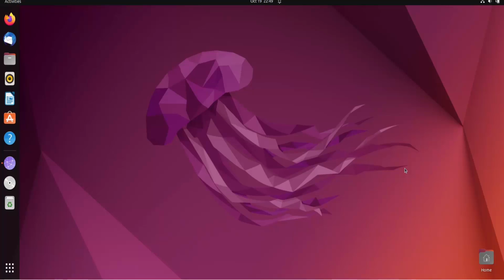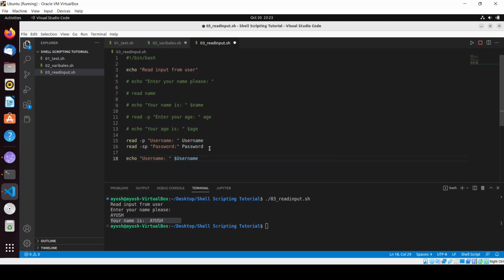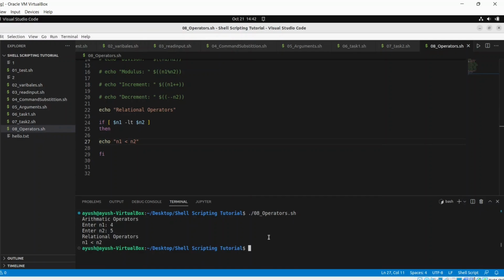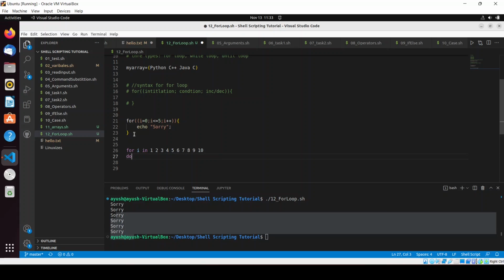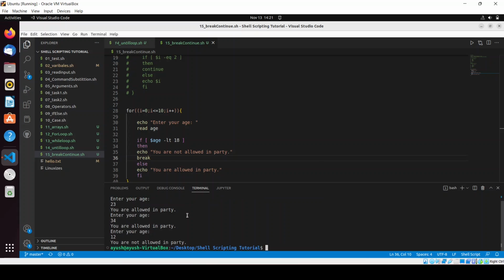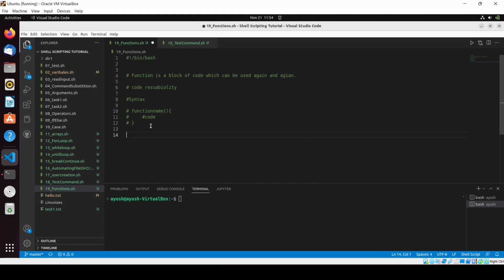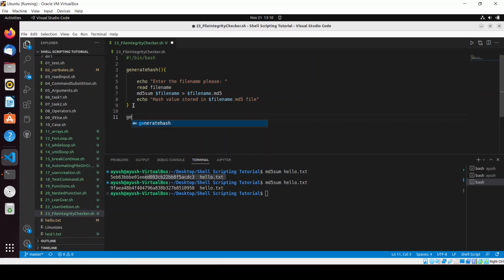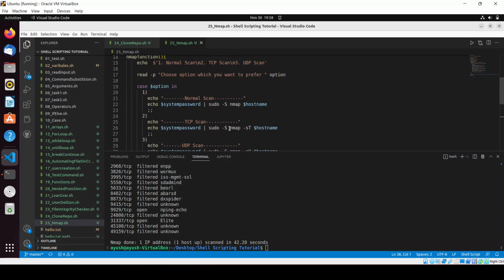Bash Scripting Tutorial for Beginners | Bash Scripting Full Course 3 Hours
"Bash Shell Scripting Tutorial | Full Course | Learn Bash Programming from Scratch"

(00:00:01) 01 - Introduction to Shell Scripting
(00:06:31) 02 - Installation of VS Code
(00:10:54) 03 - variables
(00:23:14) 04 - ReadInput
(00:31:49) 05 - Command Substitution
(00:37:39) 06 - PassingArgument
(00:43:48) 07 - Task1
(00:46:48) 08 - Task2
(00:51:07) 09 - Operators
(01:01:35) 10 - IfElse
(01:07:30) 11 - Case
(01:11:16) 12 - Arrays
(01:17:54) 13 - For - Loop
(01:34:30) 14 - WhileLoop
(01:41:35) 15 - UntilLoop
(01:50:08) 16 - Break and Continue
(01:57:47) 17 - Automating Dir FIle Creation
(02:04:20) 18 - Automating - User - Creation
(02:10:02) 19 - TestCommand
(02:24:12) 20 - Functions
(02:36:49) 21 - NestedFunction
(02:41:58) 22 - GlobalVariable
(02:46:58) 23 - UserDeletion
(02:52:36) 24 - FileIntegrityChecker
(03:03:22) 25 - CloneRepository
(03:06:46) 26 - NmapScript

Welcome to our comprehensive Bash shell scripting tutorial! Whether you're a beginner looking to learn the basics of Bash programming or an experienced user seeking to enhance your scripting skills, this full course is designed to cater to your needs. Bash (Bourne Again Shell) is a powerful scripting language commonly used on Unix-like operating systems, including Linux and macOS, for automating tasks and managing system configurations.

In this extensive course, we'll start from the fundamentals, covering topics such as variables, data types, control structures, and functions. You'll learn how to write efficient and robust Bash scripts to automate repetitive tasks, manipulate files and directories, process text, and interact with system utilities.

Throughout the course, we'll provide hands-on examples and practical exercises to reinforce your learning. You'll gain a solid understanding of Bash syntax and best practices, enabling you to write clear, maintainable, and efficient scripts for various purposes.

Here's a breakdown of what you'll learn in each section of the course:

1. Introduction to Bash Shell Scripting: Understanding the basics of Bash scripting, setting up your environment, and writing your first script.

2. Variables and Data Types: Declaring variables, working with strings, numbers, arrays, and understanding variable scope.

3. Control Structures: Exploring conditional statements (if-else), loops (for, while, until), and case statements for controlling program flow.

4. Functions: Defining and calling functions, passing arguments, returning values, and understanding function scope.

5. File and Directory Operations: Performing file and directory manipulation, such as creating, copying, moving, and deleting files, as well as navigating directories.

6. Text Processing: Using built-in commands and utilities for text manipulation, such as grep, sed, and awk.

7. Advanced Topics: Exploring more advanced concepts, including error handling, input/output redirection, command substitution, and regular expressions.

By the end of this course, you'll have the knowledge and confidence to write your own Bash scripts to automate tasks and streamline your workflow. Whether you're a system administrator, developer, or aspiring programmer, mastering Bash scripting will undoubtedly enhance your efficiency and productivity on the command line.